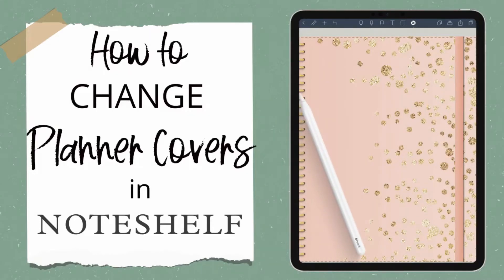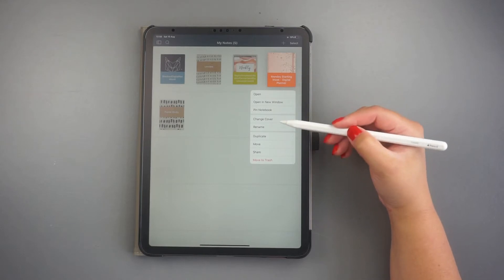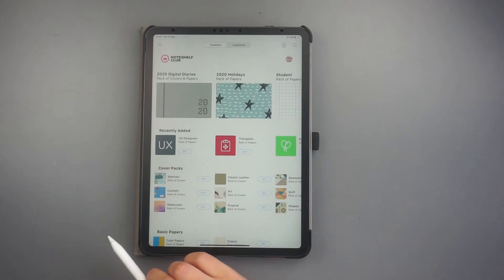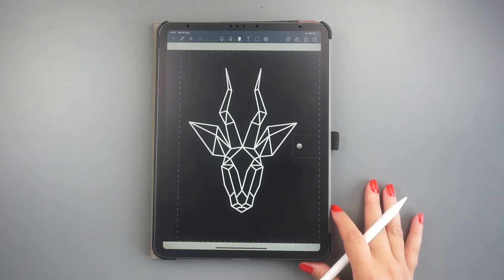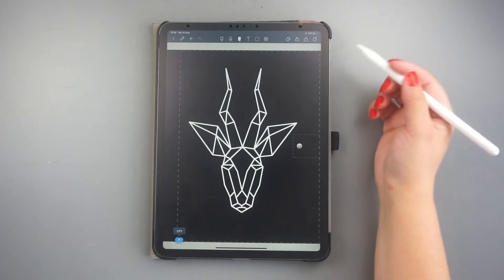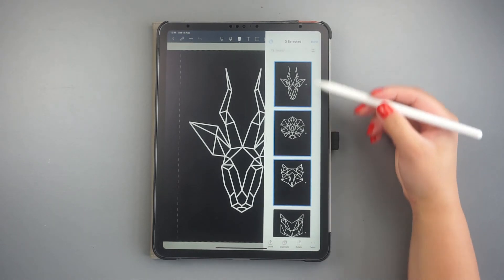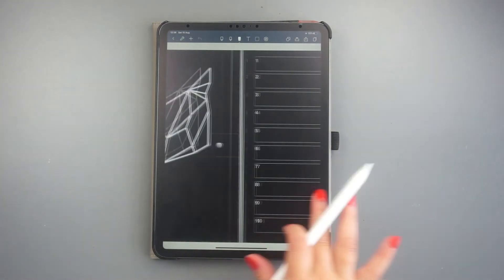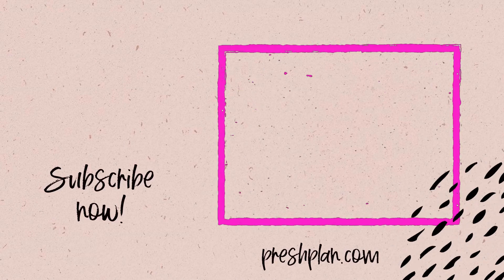How To Change A Notebook Cover In Noteshelf | Easily Change Your Digital Planner Cover In Noteshelf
Here's how to change your digital planner cover or digital notebook cover in the Noteshelf App.

I show you how you can change covers from inside the notebook, how to change cover from the notes tab and how to add a custom digital cover.